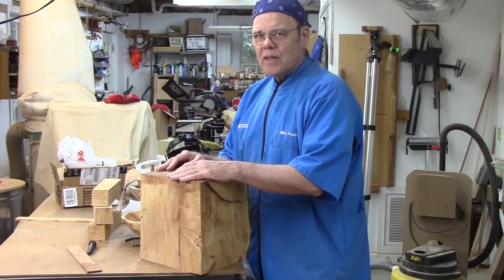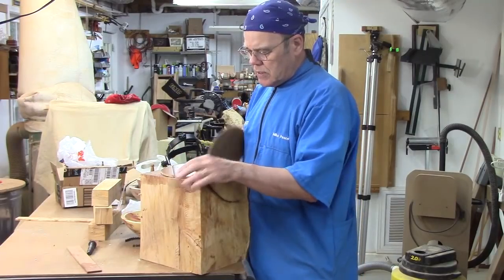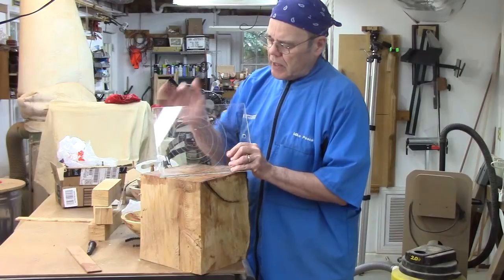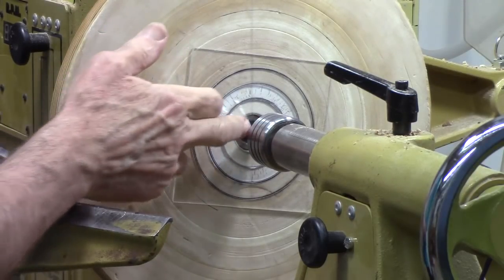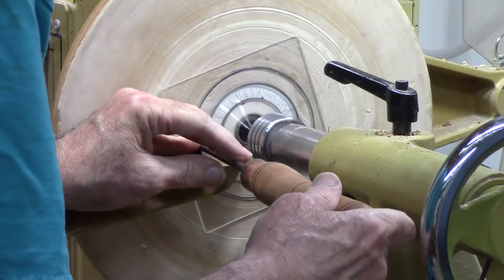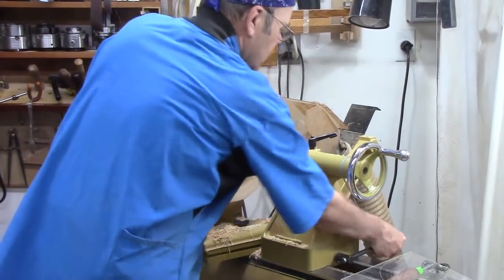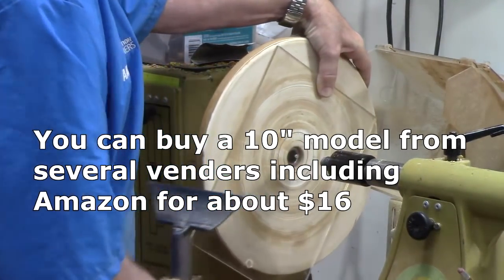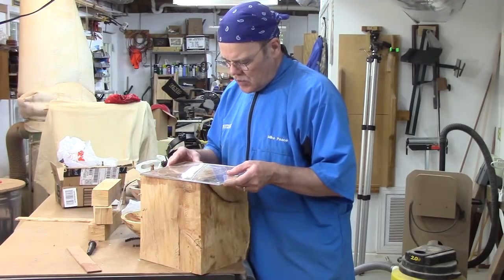DIY Handy Clear Center Finder for Woodturners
I demonstrate why I like a large center finder for identifying the best center for irregular wood turning blanks. They are available commercially but also easy to make.